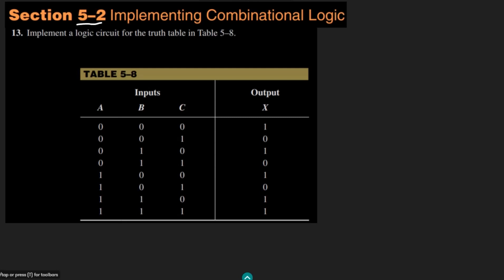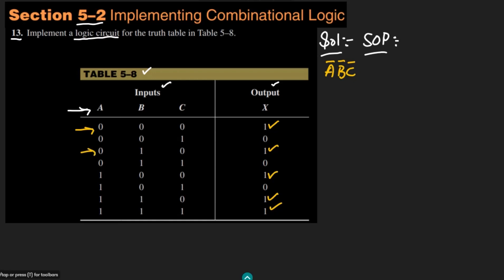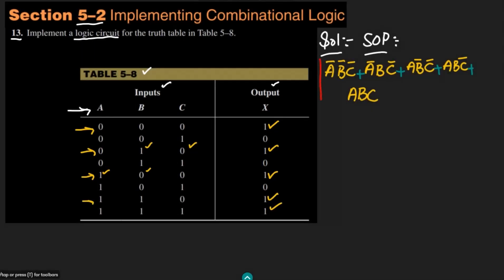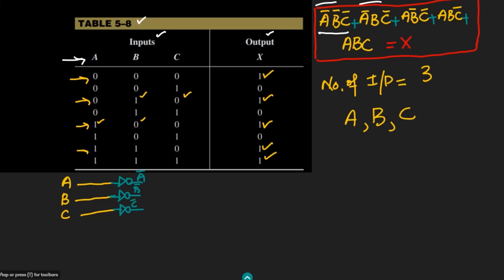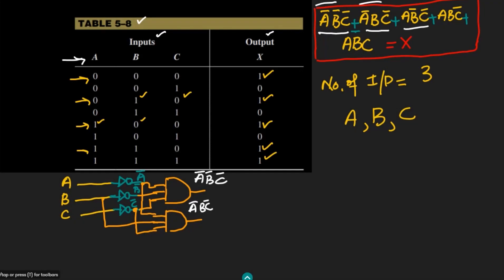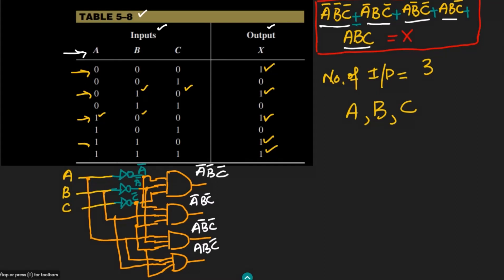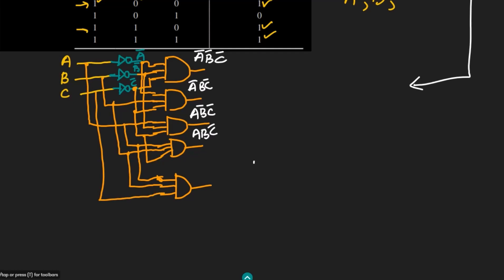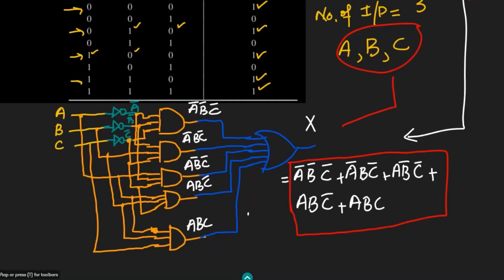Conversion of Truth Tables to a Logic Circuit | Chapter 5 Solution, Digital Fundamentals by Floyd